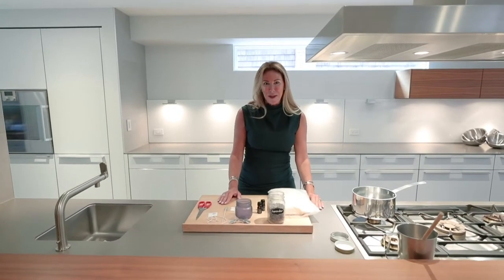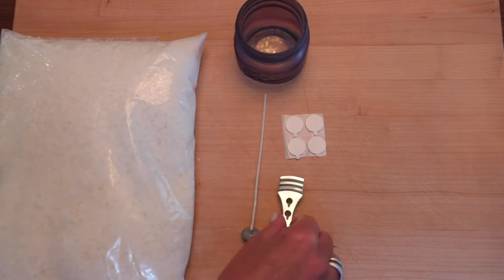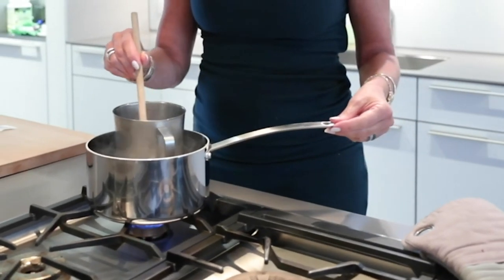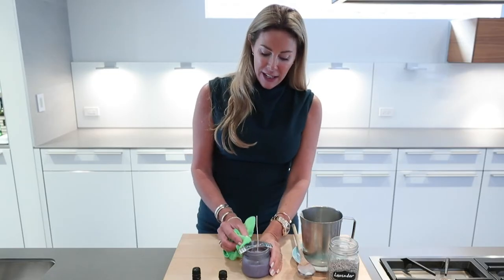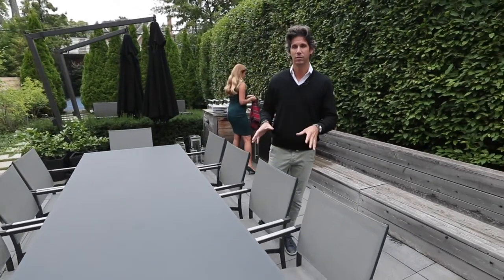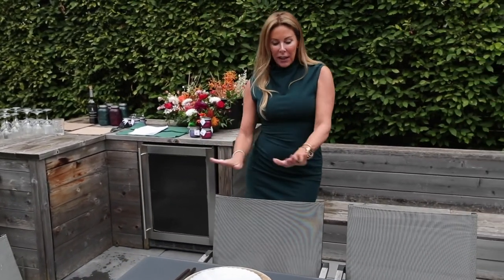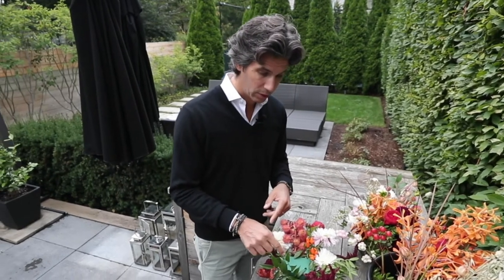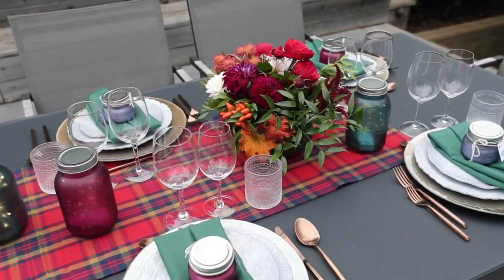Setting The Mood: Fall Harvest Dinner Party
We love Fall gatherings since the cooler weather means you can cozy up with a sweater or blanket later in the evening.
Every year we like to throw Fall Harvest Dinner Party in late September or early October to kick things off.⁣
We are going to walk you through our process with a focus on how to create a colourful Fall tablescape, a couple of super easy DIY décor pieces to help elevate the look, oh and of course some delicious food & drink inspiration!!⁣